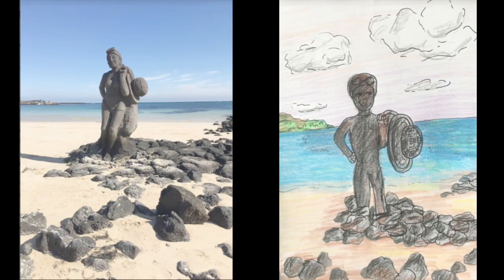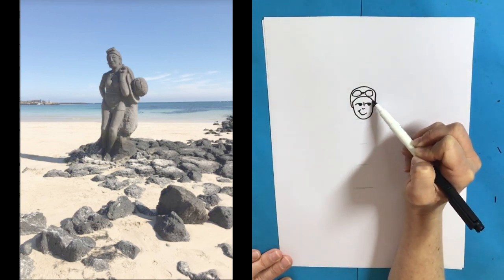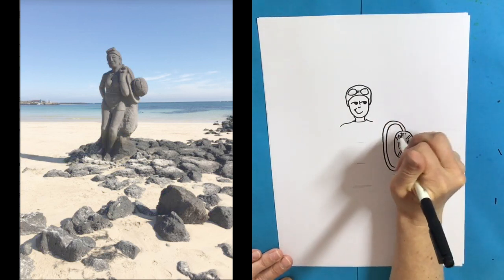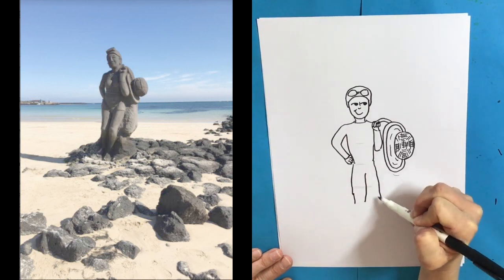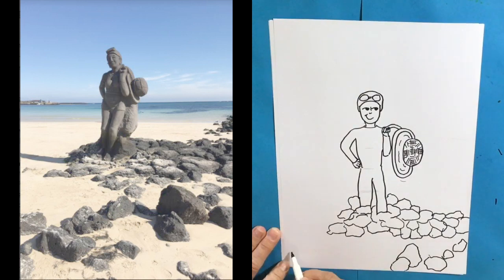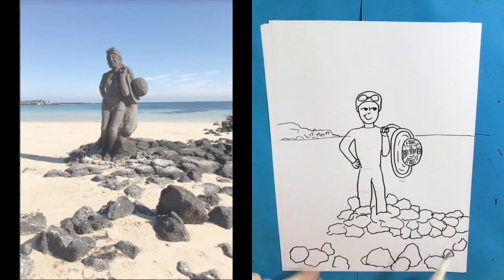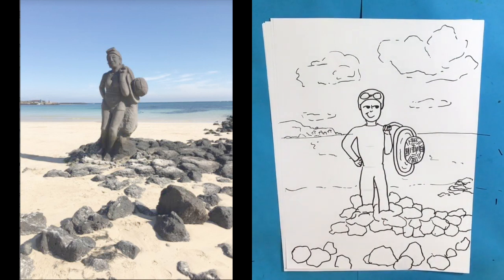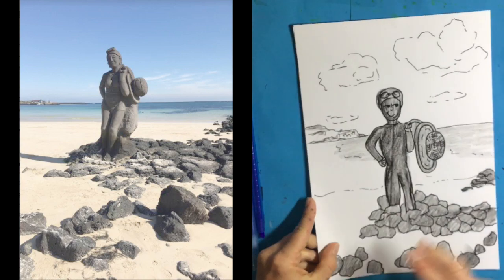DRAW JEJU: Haenyeo Statue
Join us for the DRAW JEJU edition of Haenyeo statues.